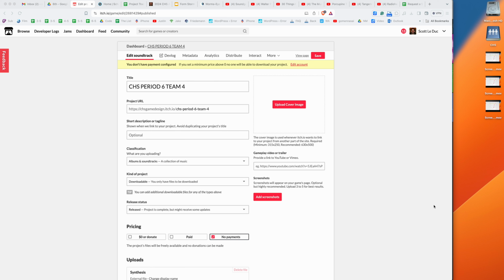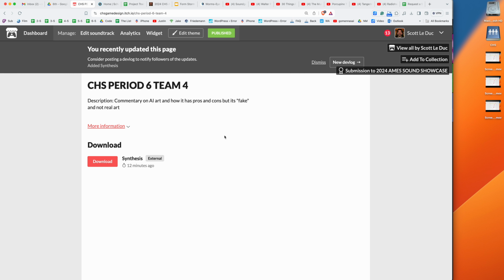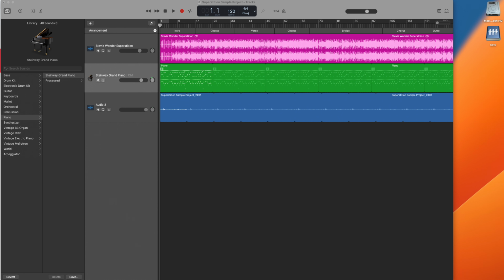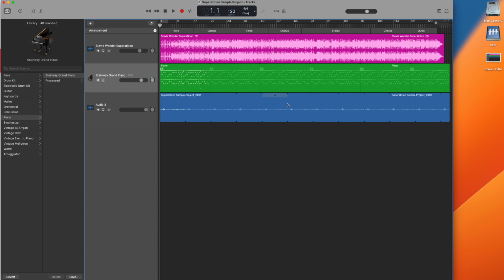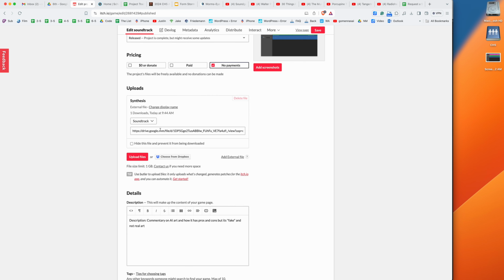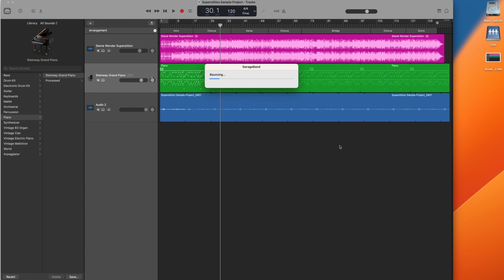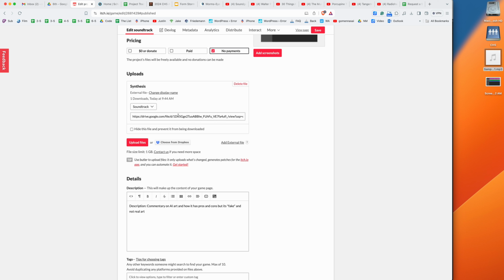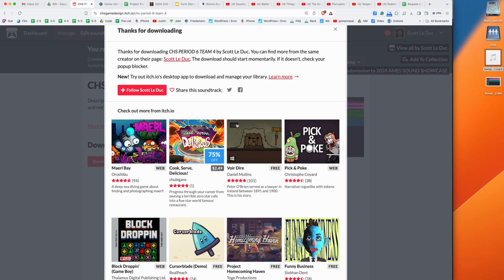Adding Screenshot and mp3 Audio File to Itch.io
Watch this tutorial to add a screenshot of the tracks to your itch.io page.